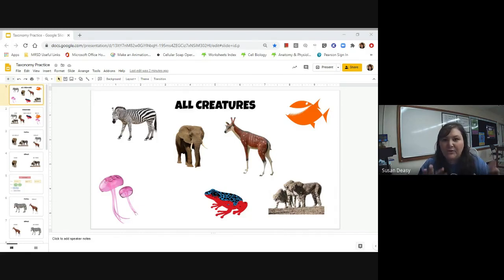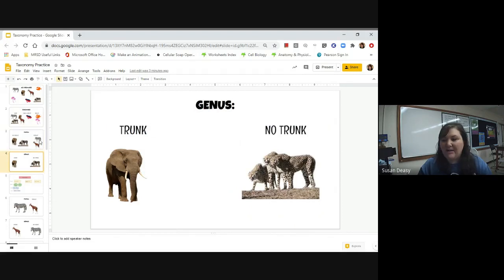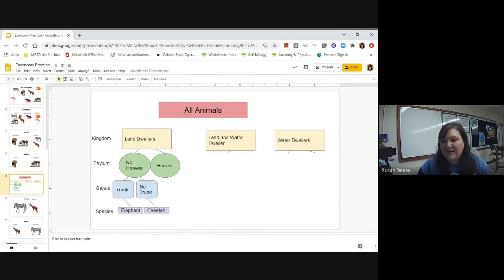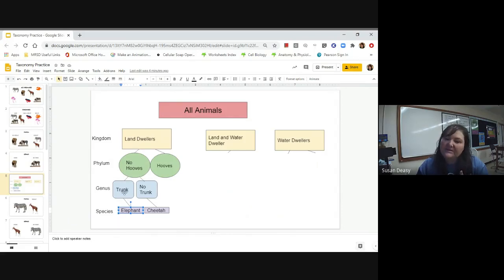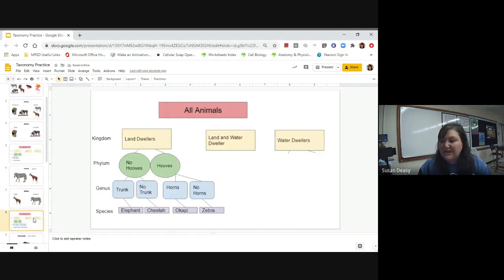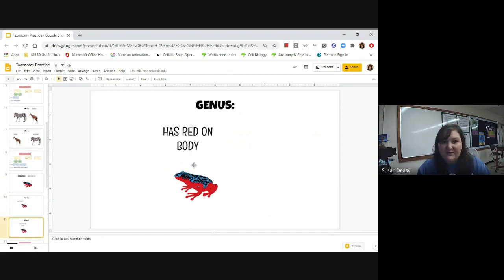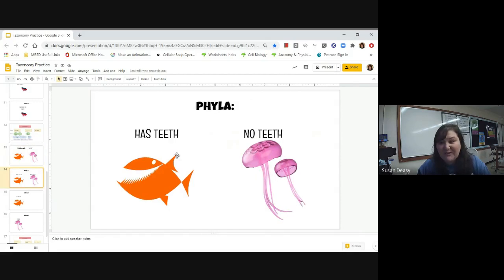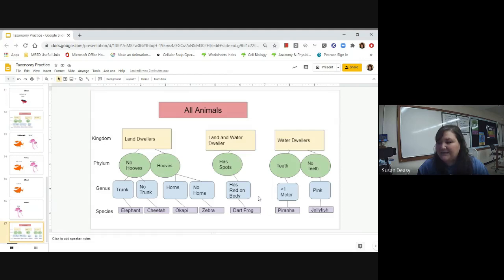Taxonomic Scheme How-To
Watch this brief video to see how to walk through creating a taxonomic scheme for a group of organisms.